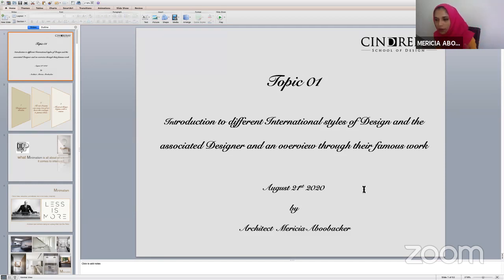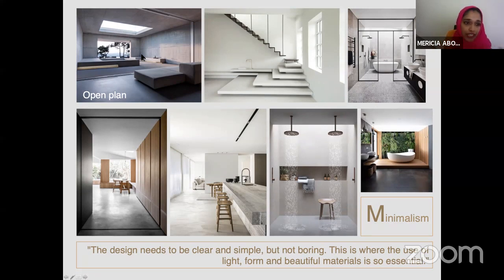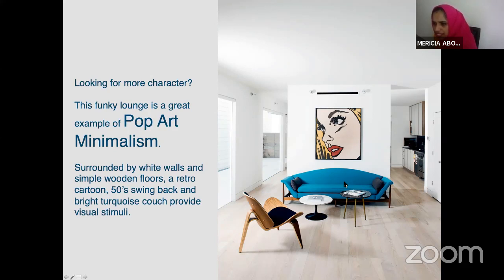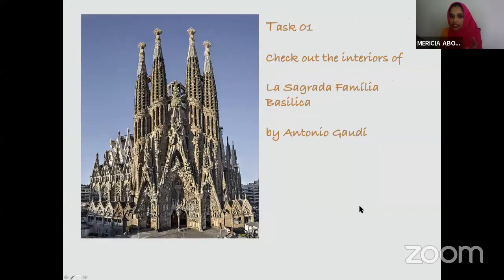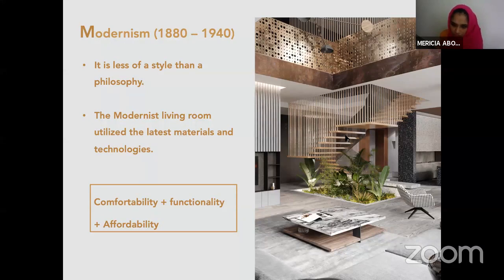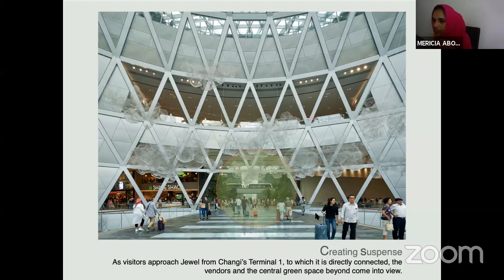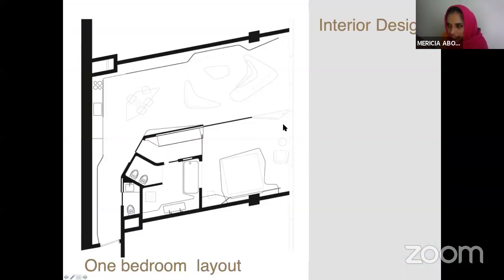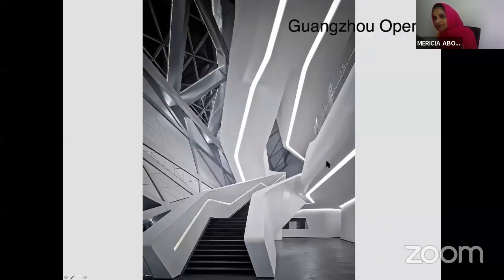Different Styles of Design - Some of the Famous Designers & Their Works